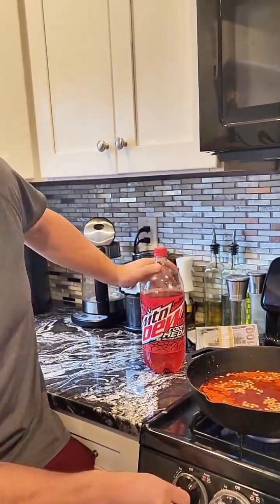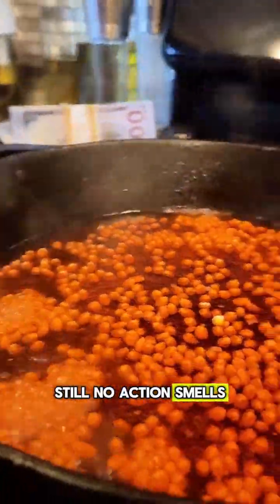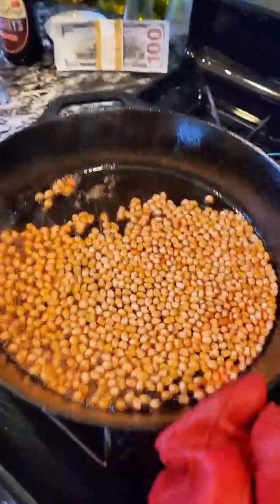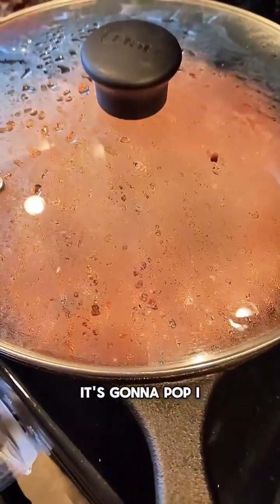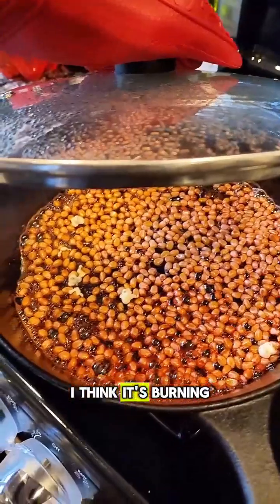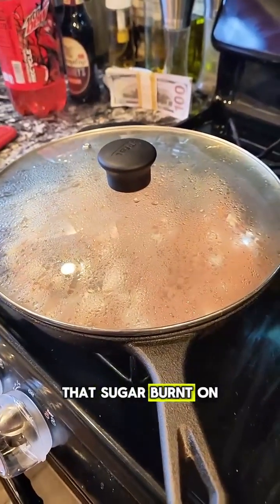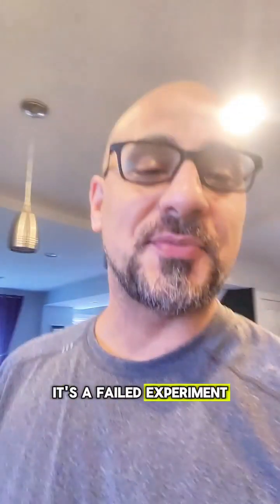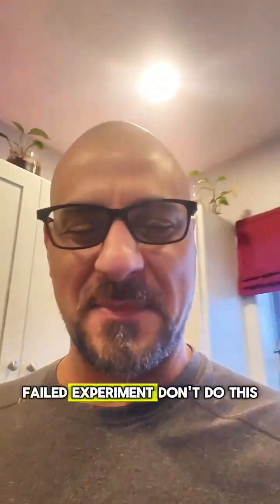Code Red Popcorn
GET YOUR ADHD BOOK